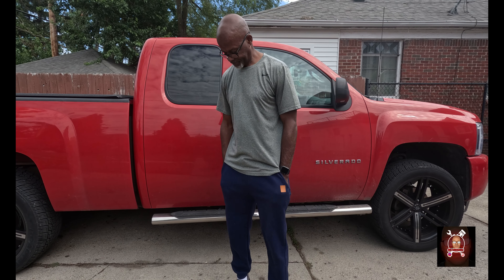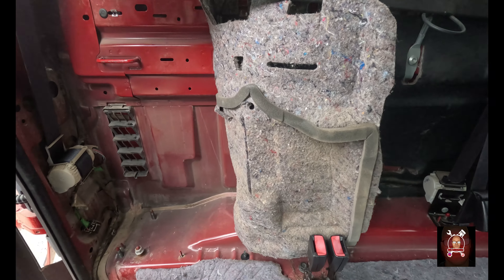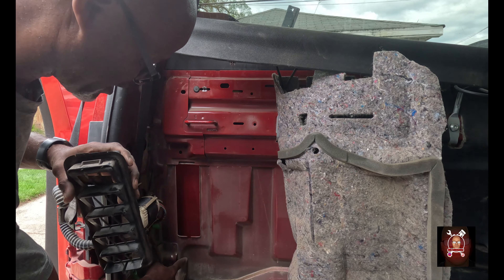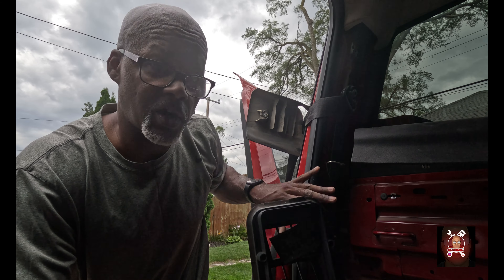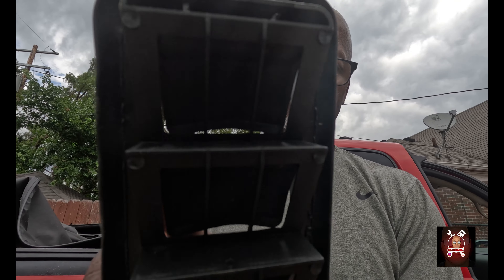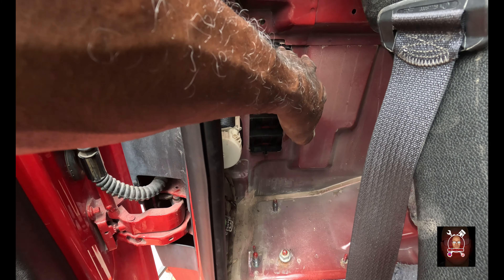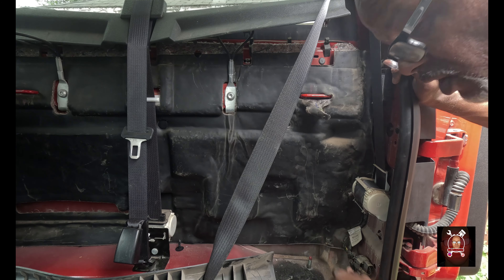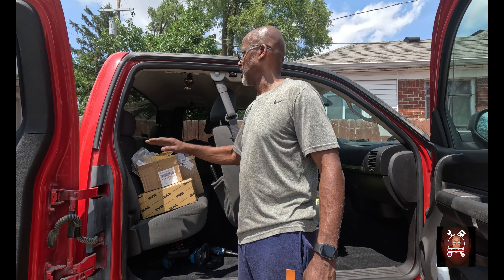Finally Fixed 2009 Silverado Cab Leak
Welcome to my DIY Channel and thank you for your support.